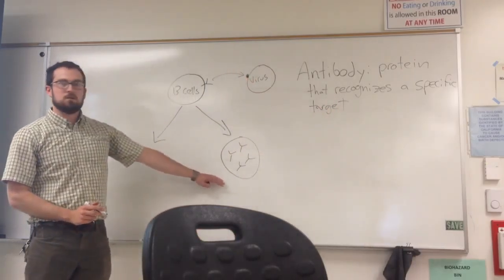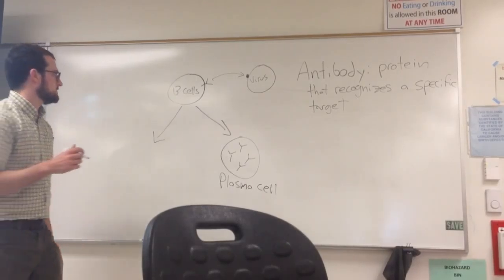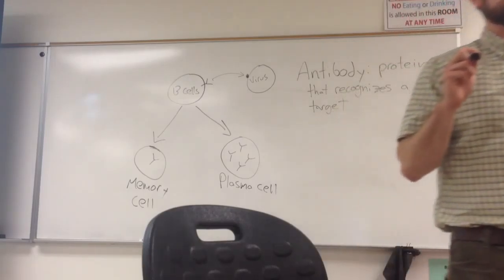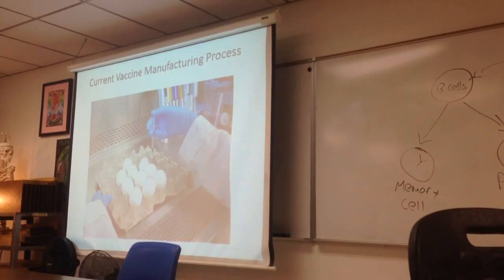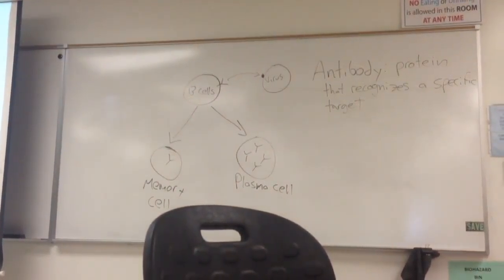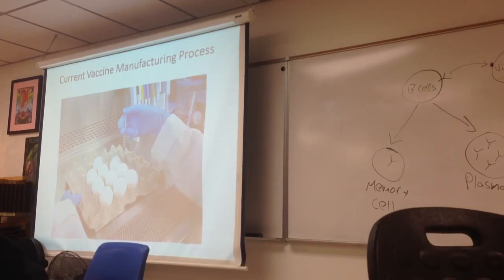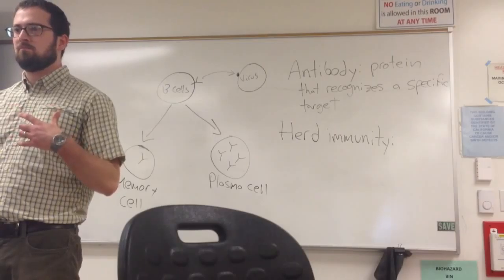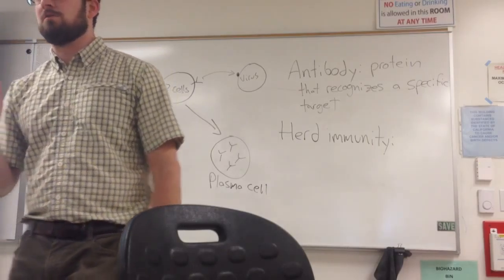Biology: GM 11